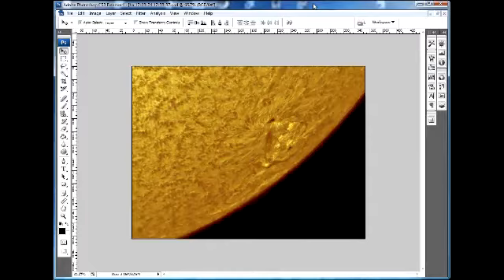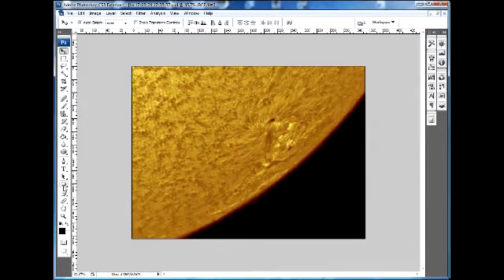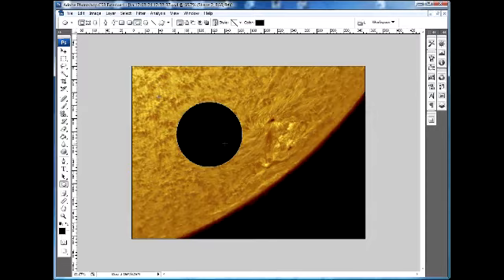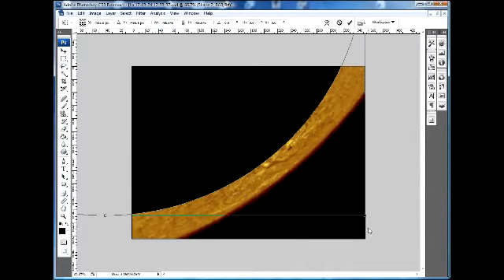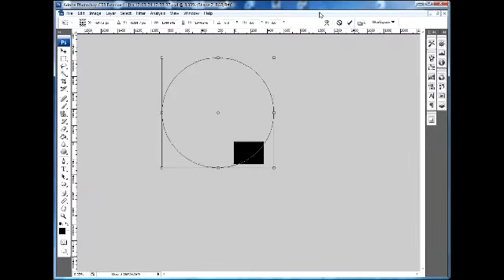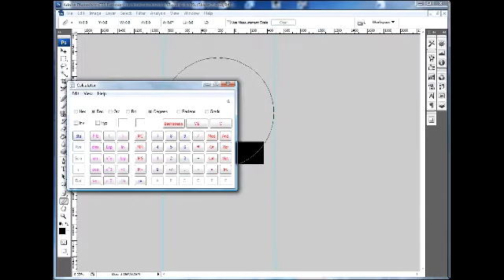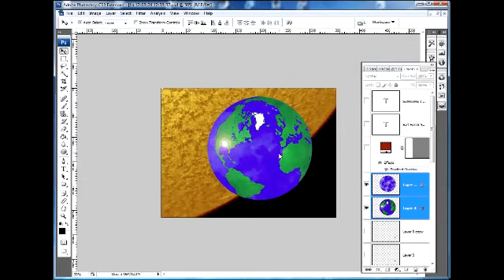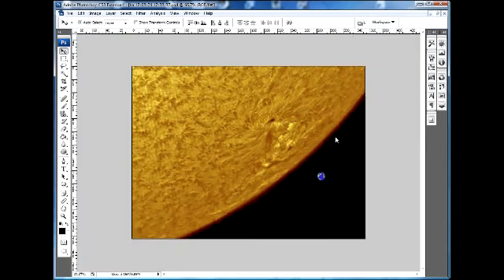Part 3 Cutomizing & Scaling Earth for your Solar Images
This tutorial shows one way of customizing and scaling an Earth image for use in your solar images.  Putting a scaled Earth in your solar images reminds people just how big the Sun really is compared to our planet.